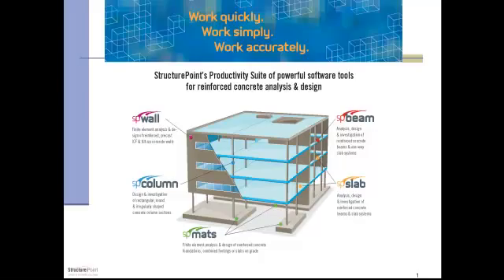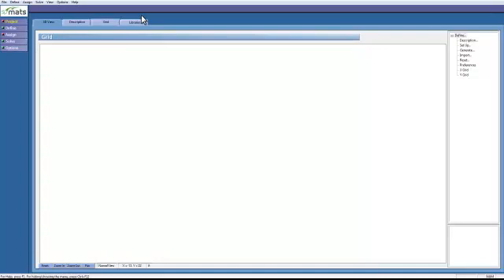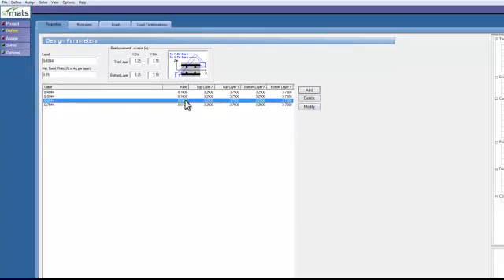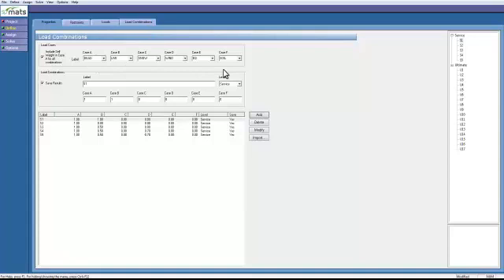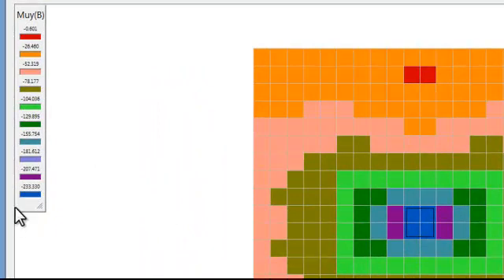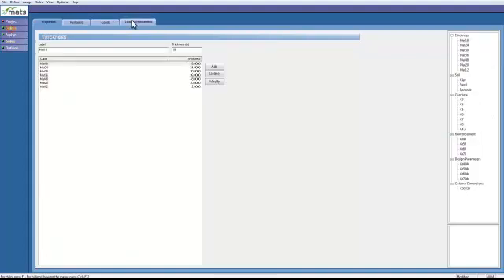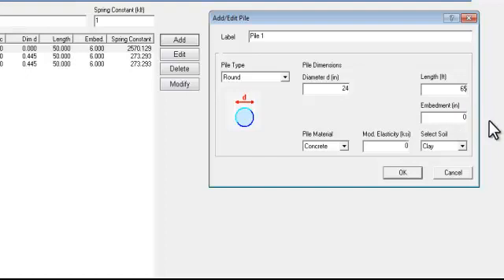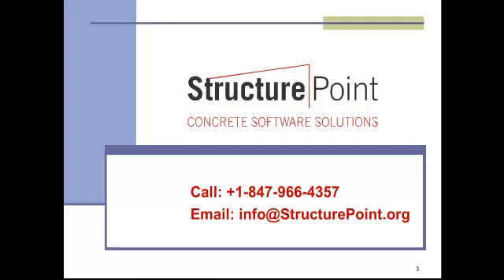StructurePoint - spMats Overview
This tutorial video describes and introduces the major features in spMats to model reinforced concrete foundation systems.